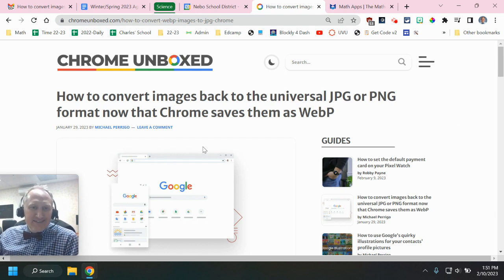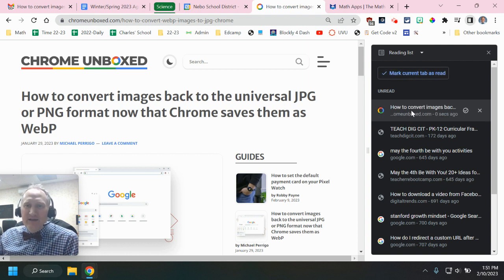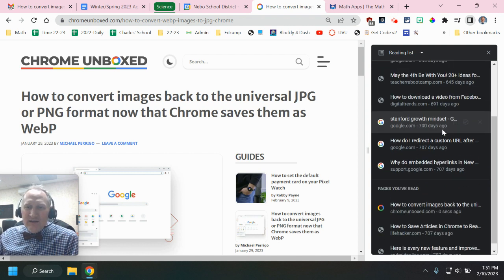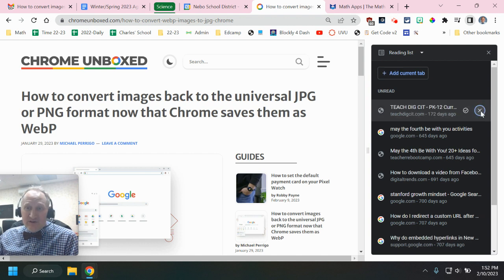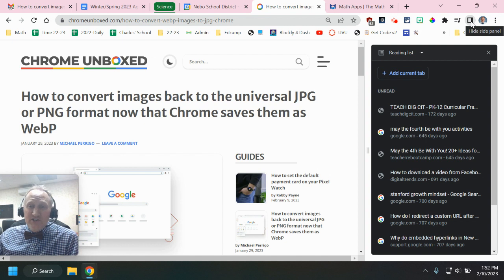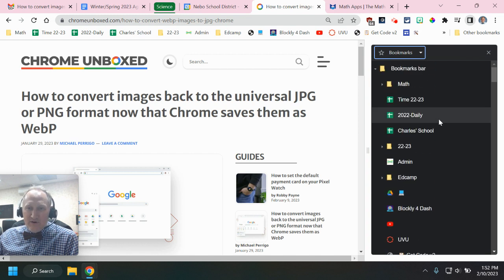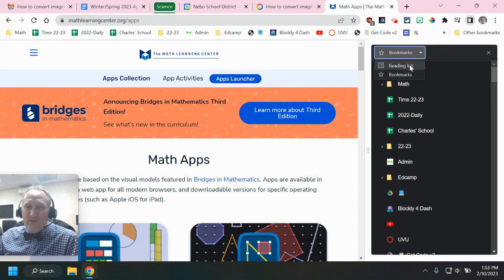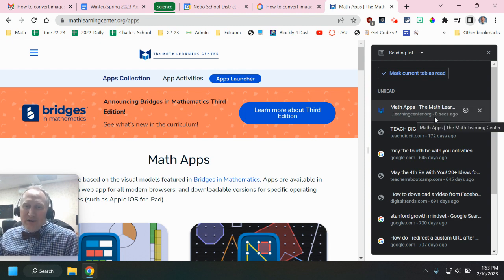Chrome's Reading List 2-10-2023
Learn how to save articles and sites to Chrome's Reading List.